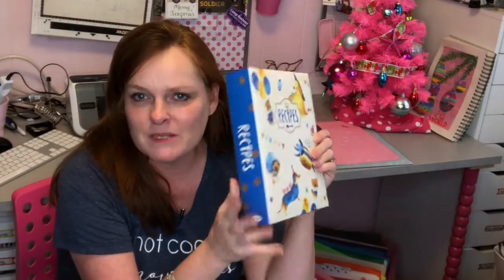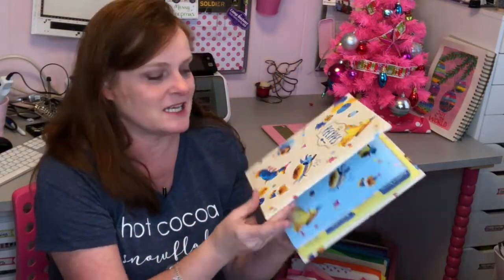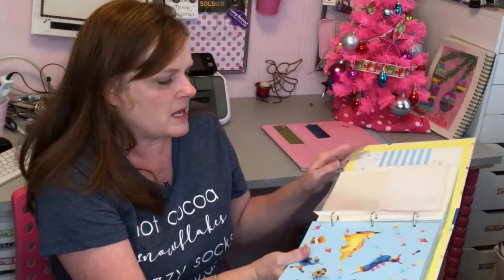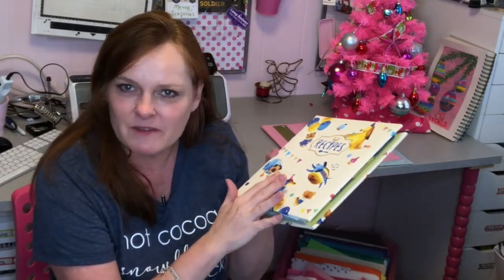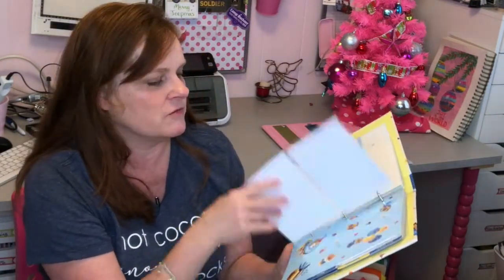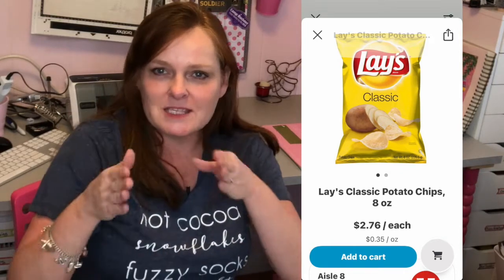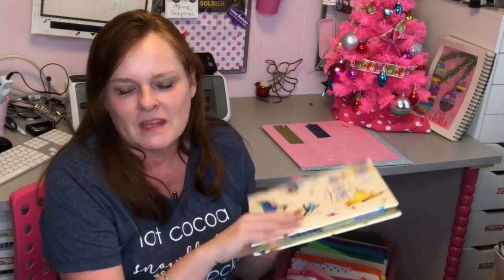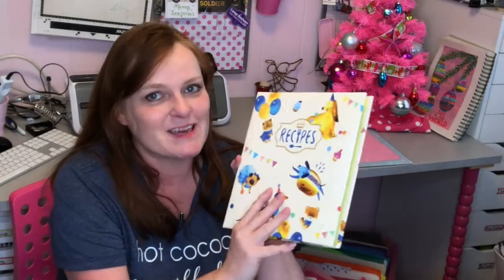Recipe Binder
Michelle Jett from Straw-Bearie.com shares how to put together a recipe binder for a gift or to keep for yourself.

Dog Recipe Binder
Binder I want next
Maps Recipe Binder
Extra page protectors